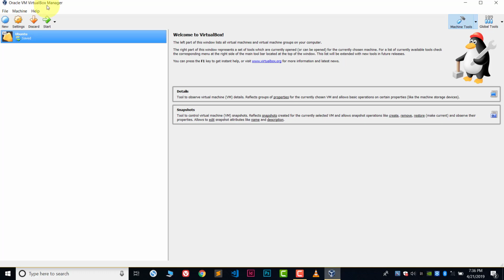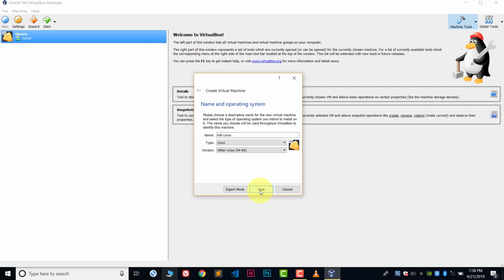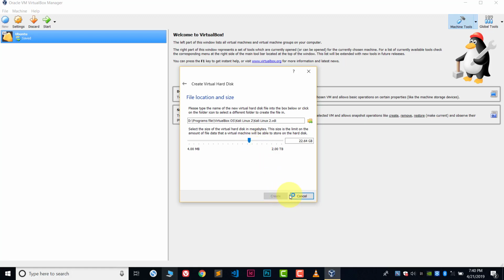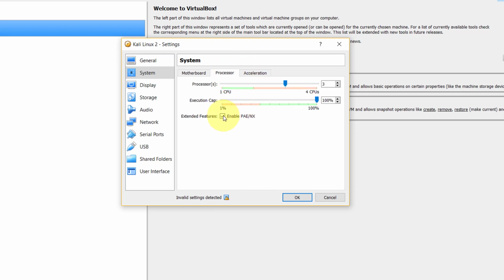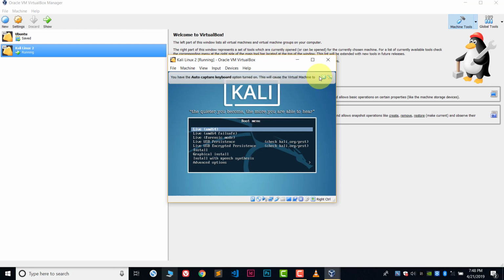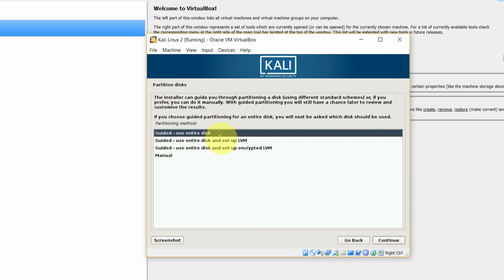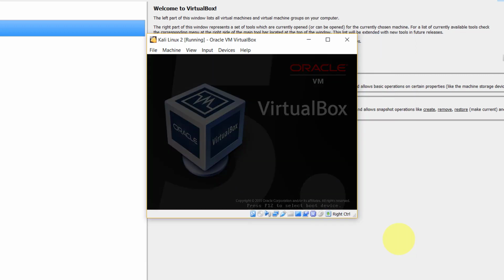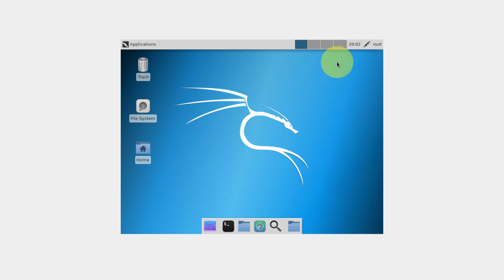How to Install Kali Linux on Orcale VirtualBox Windows 10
Learn How to Install Kali Linux Properly on VirtualBox Step By Step.

Note : Before Installing Kali Linux on VirtualBox Make sure you have enabled virtualization in your system BIOS and also download kali linux ISO file from official kali linux website.